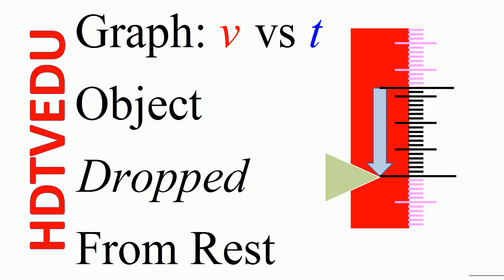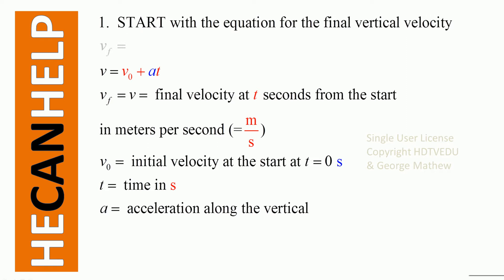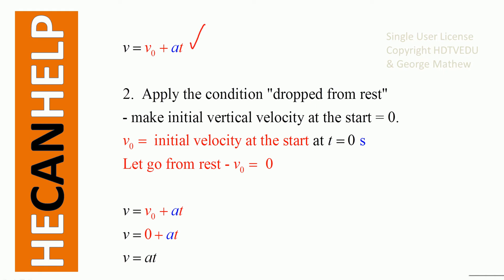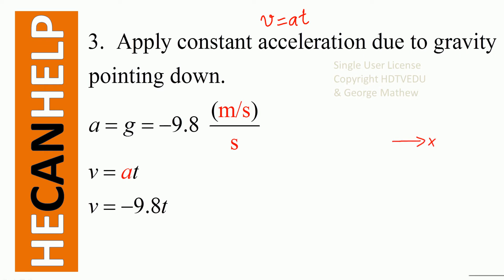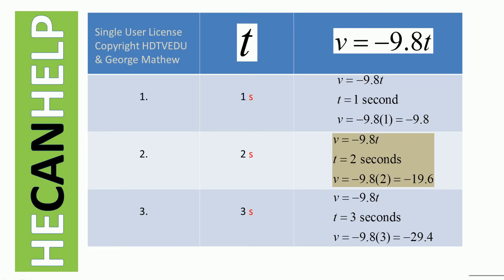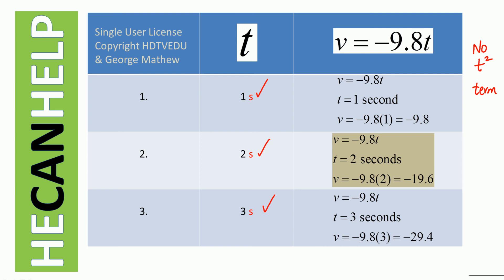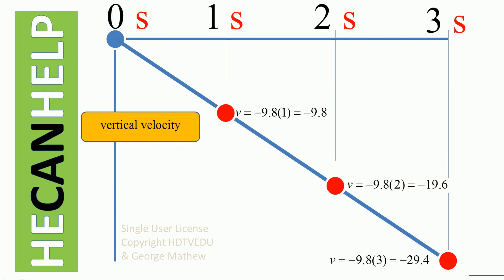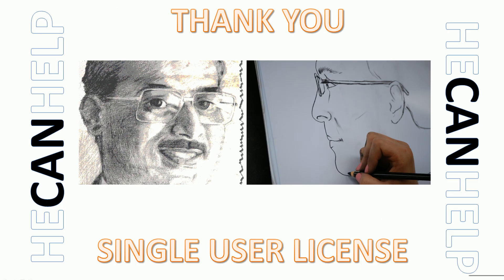1987 {HECANHELP.COM} Velocity Time Graph Object Dropped from Rest FREE FALL GEORGE MATHEW